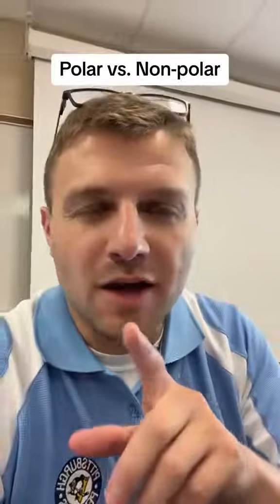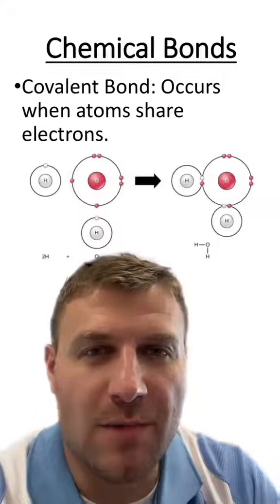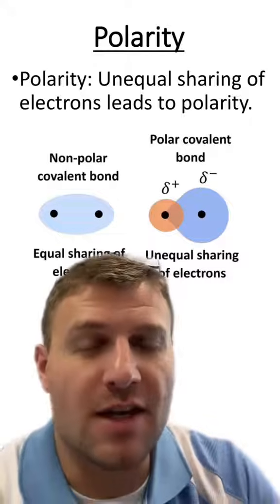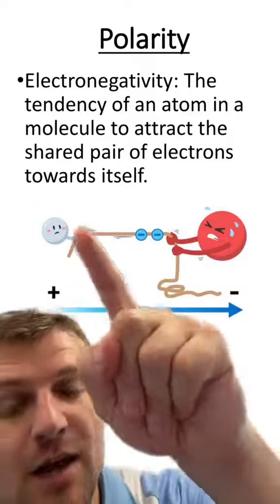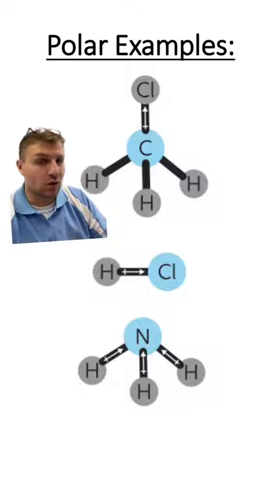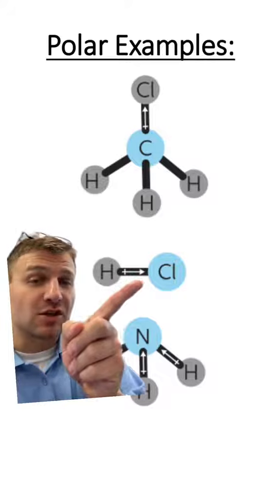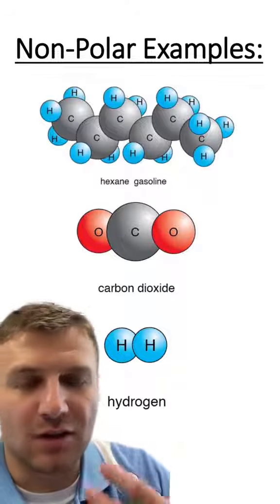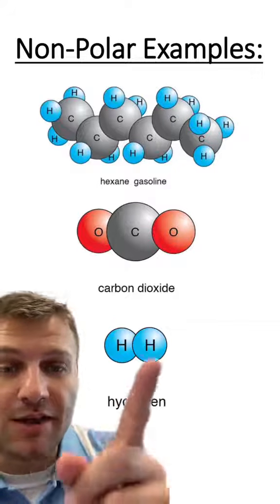Polar vs. Non-polar Bonds